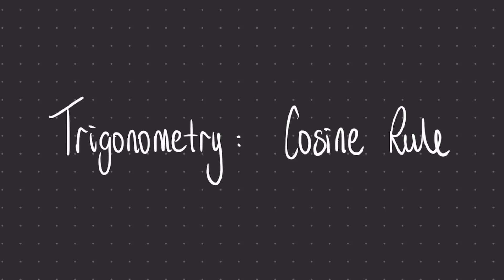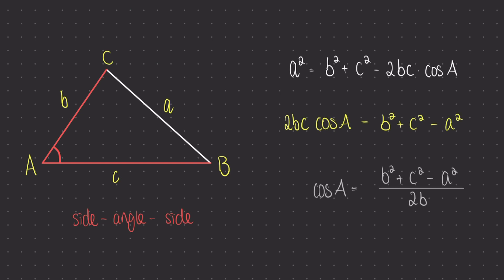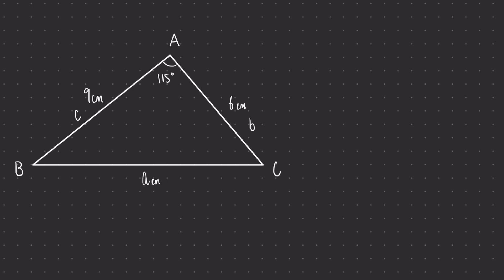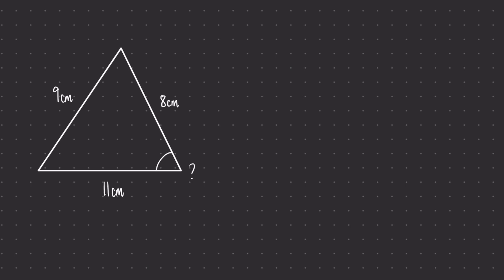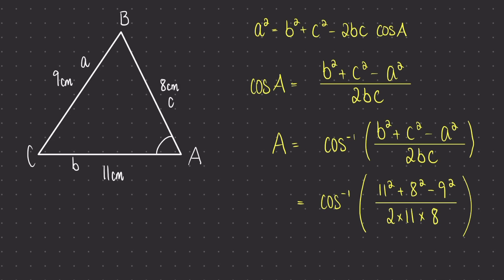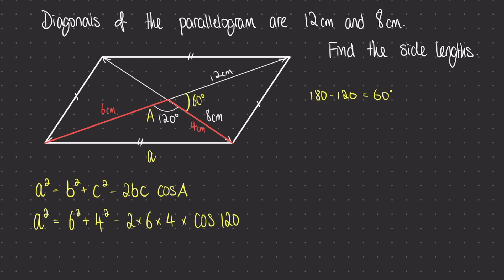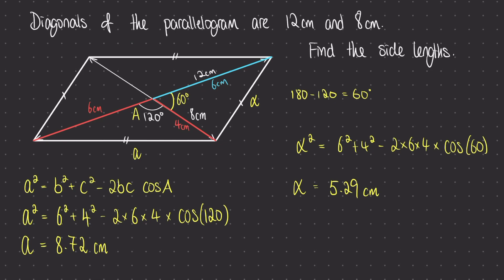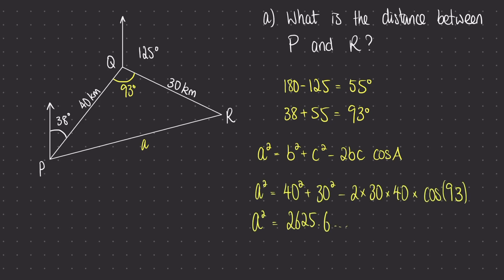Trigonometry: Cosine Rule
This GCSE tutorial on the cosine rule teaches how to use the rule to find missing angles and missing sides. The cosine rule is used in non-right-angled triangles and in situations where we have a side-angle-side set-up. We look at several worked examples including a question using bearings.

Introduction 00:00
The 2 versions of the cosine rule 00:13
How to find a missing side 02:30
How to find a missing angle 05:14
Example 1 07:11
Example 2 part a) 10:25
Example 2 part b) 12:44